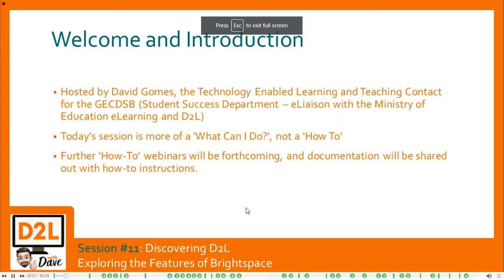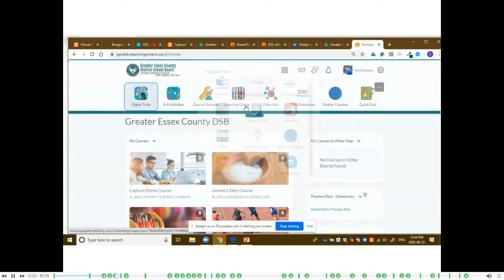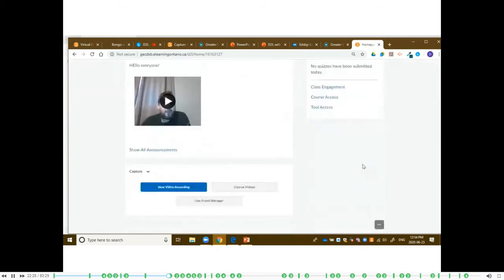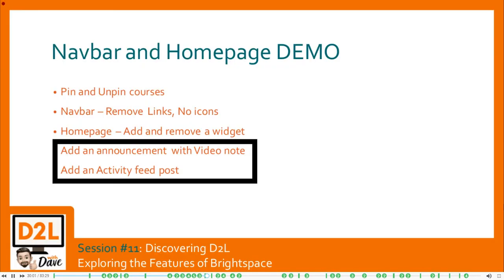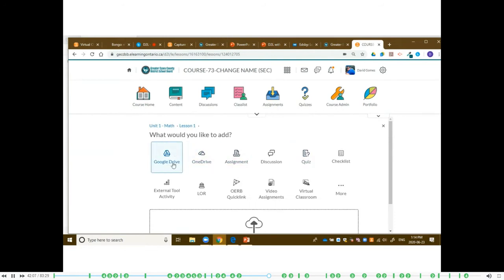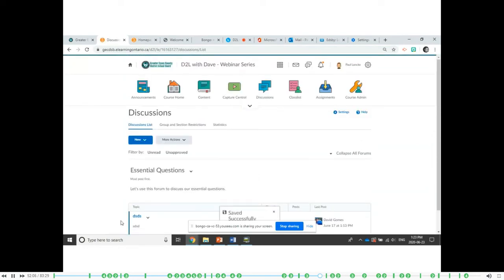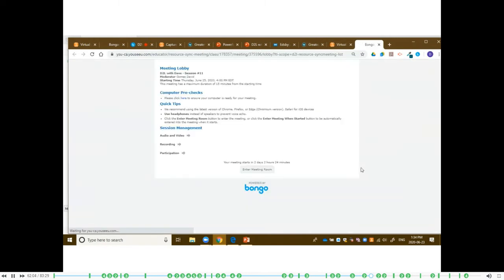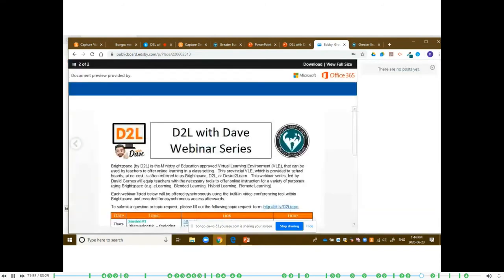D2L with Dave - Session #11: Exploring the Features of Brightspace